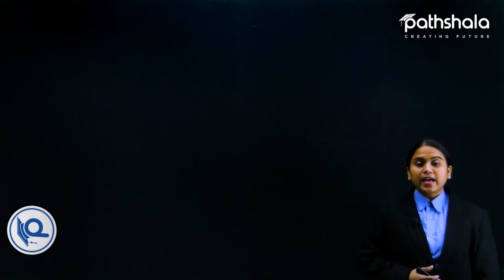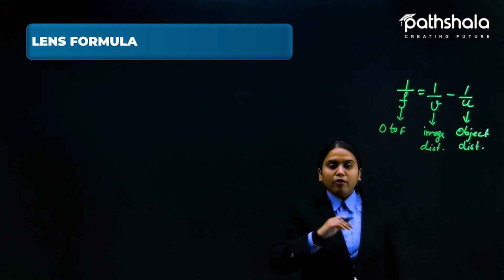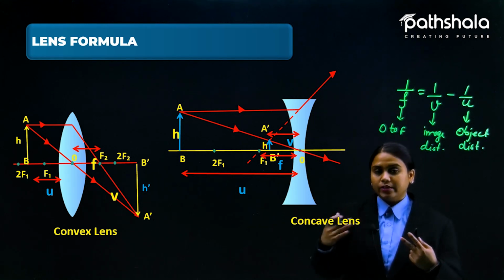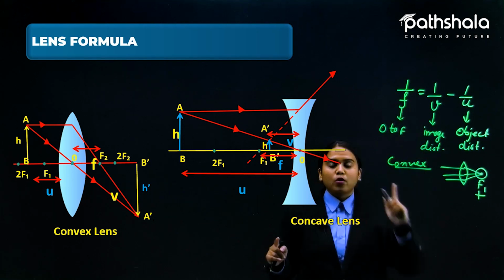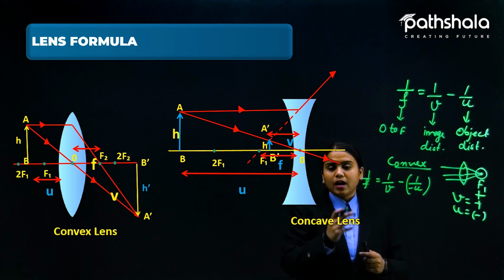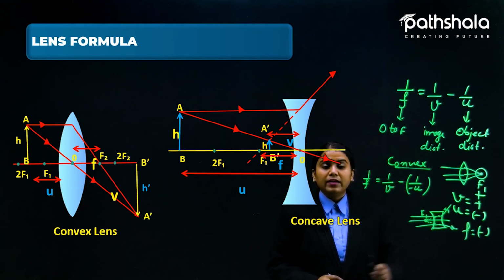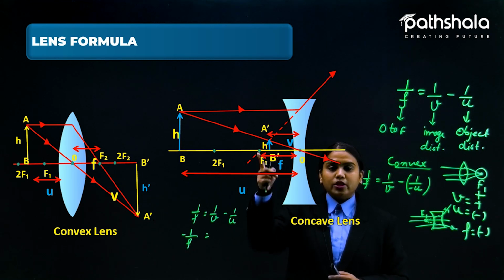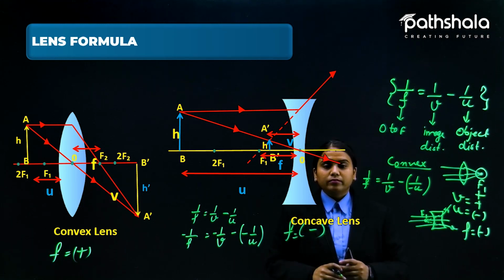lens formlula | 10 Light – Reflection and Refraction | Physics | Class 10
Std : 10
Subject : Physics
Chapter : 10 Light – Reflection and Refraction
Topic Name : lens formlula